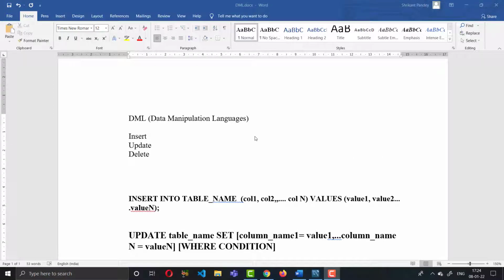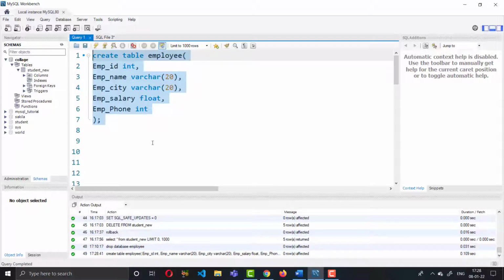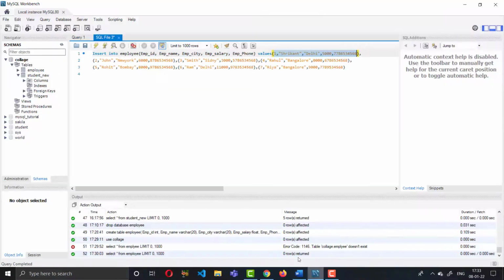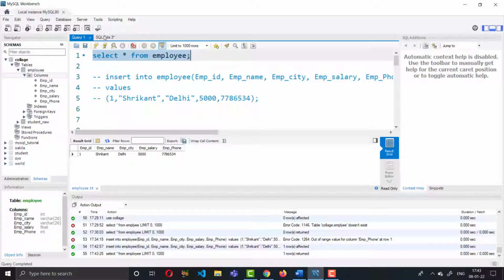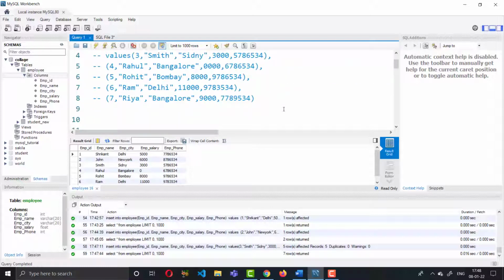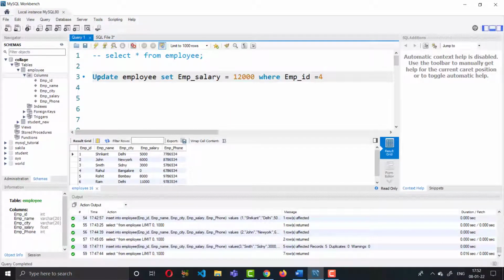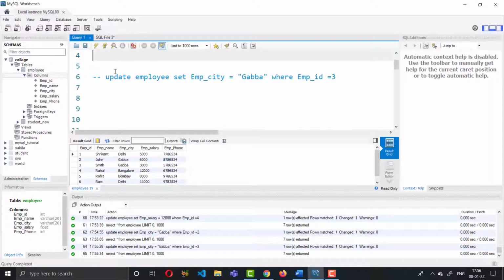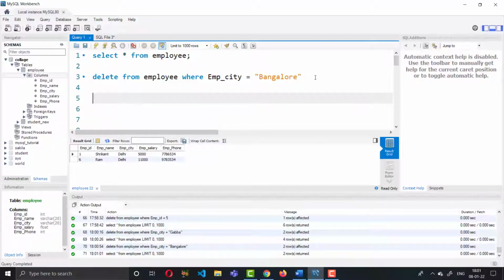dml commands | dml commands in sql | what is dml commands | mysql #7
mysql tutorial for beginners,  mysql workbench , sql tutorial for beginners